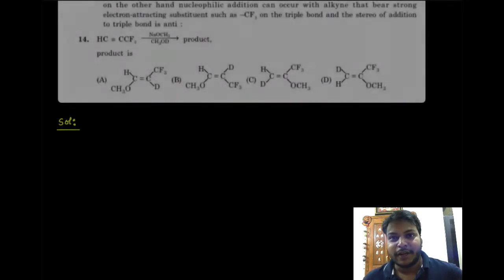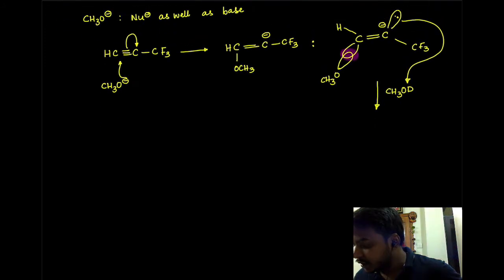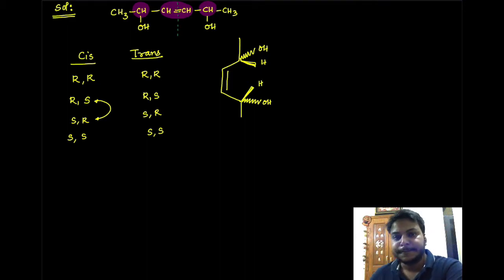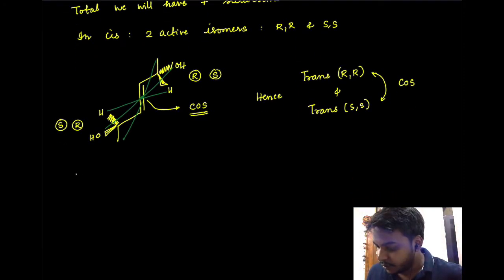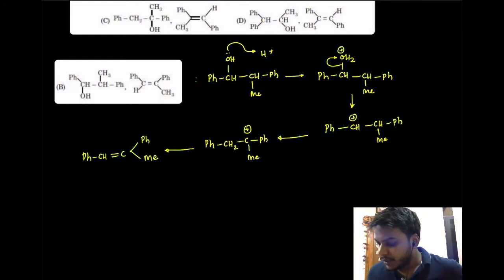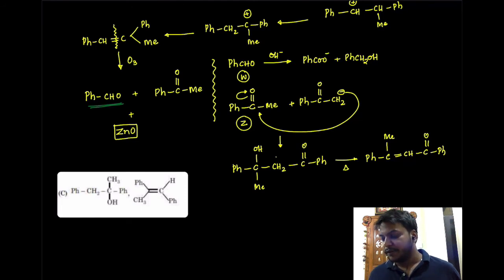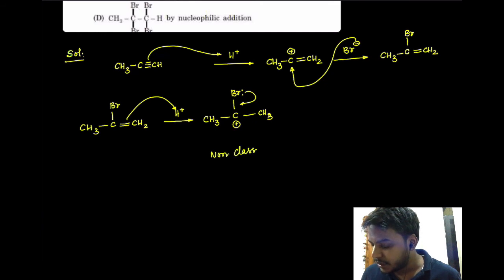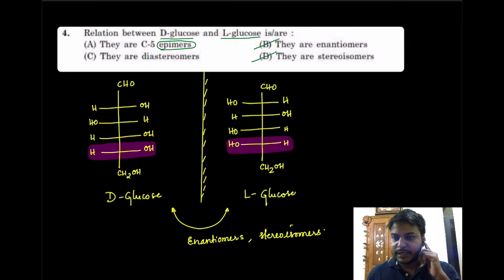Critical Organic Questions Part 2